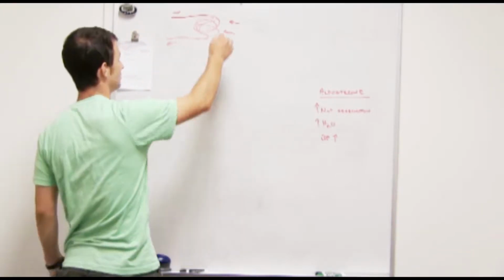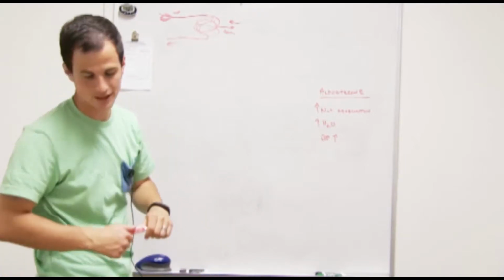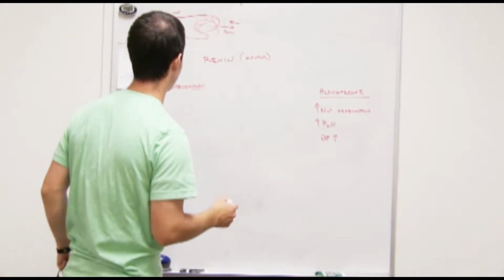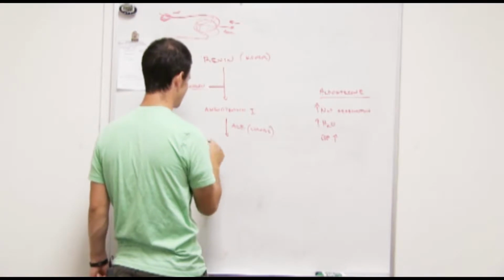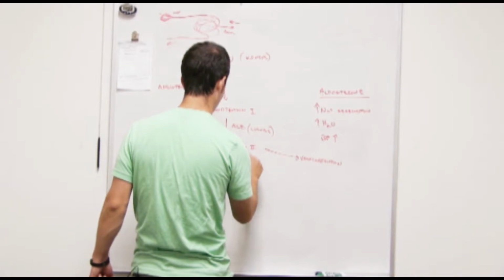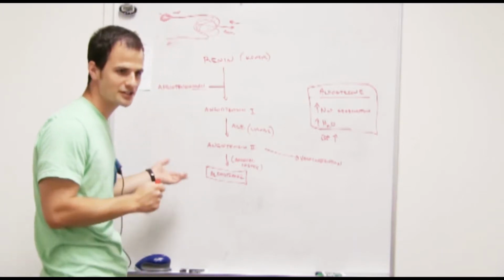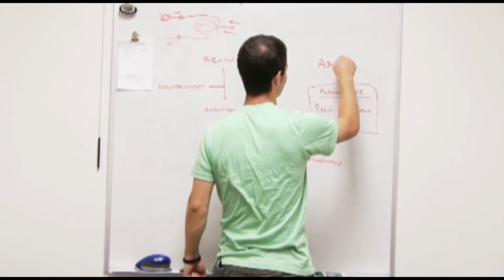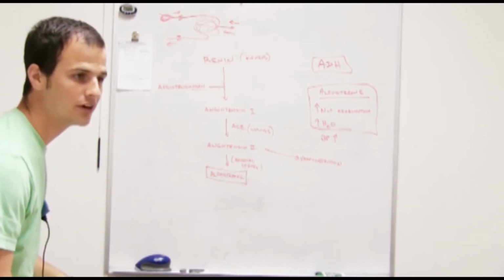Renin-Angiotensin-Aldosterone System Part I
Explains all of the different uses of Aldosterone, ADH, Renin, Angiotensinogen, Angiotensin I, Angiotensin II and gives examples of drugs that could alter these. Simple breakdown of the process.

Questions: What is the process of the Renin Angiotensin Aldosterone mechanism and the glomerulus?